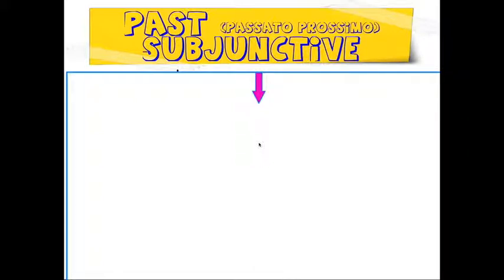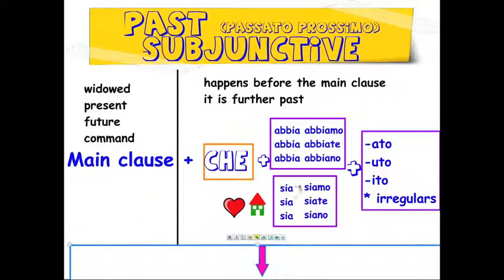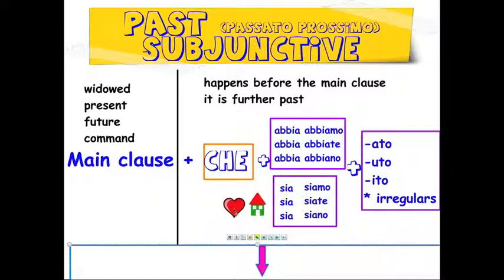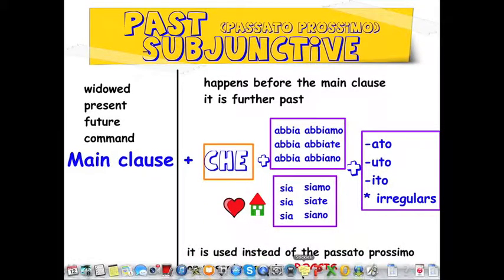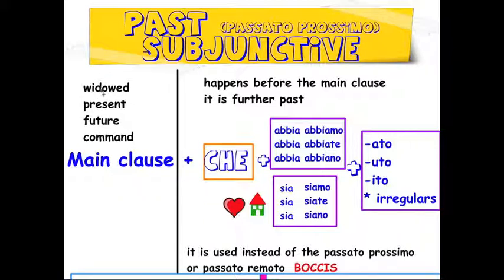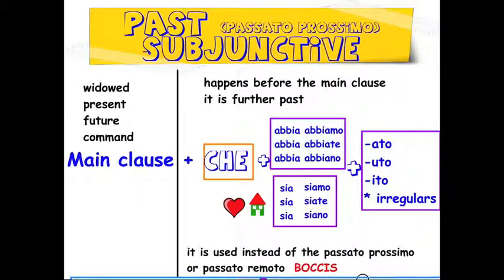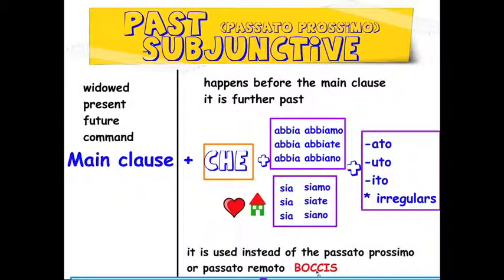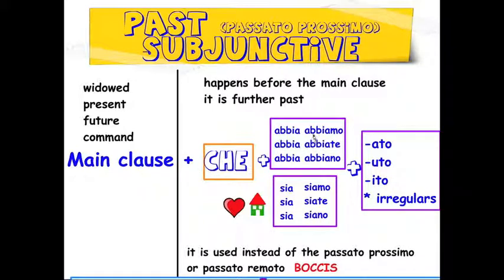Congiuntivo passato prossimo